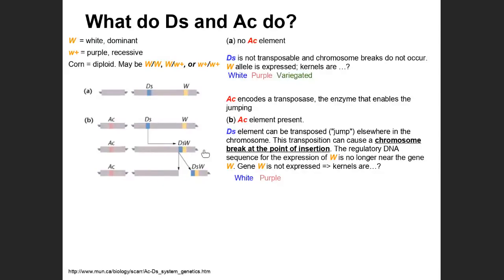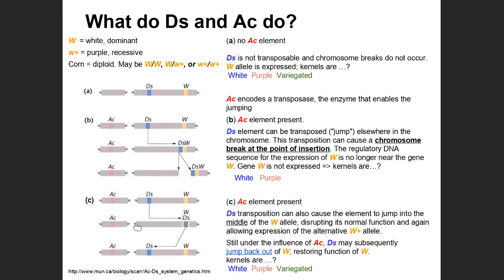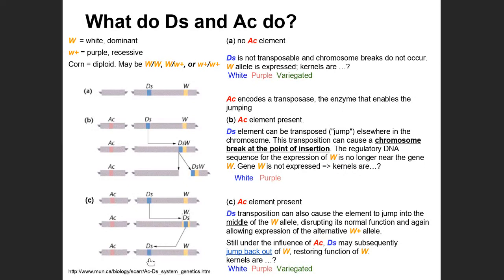Transposons Part5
3/15/2021